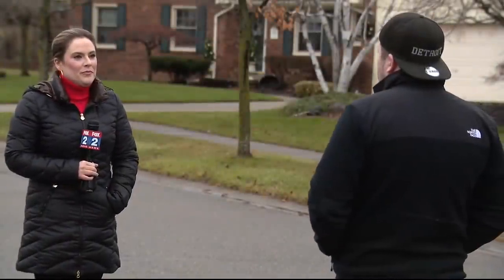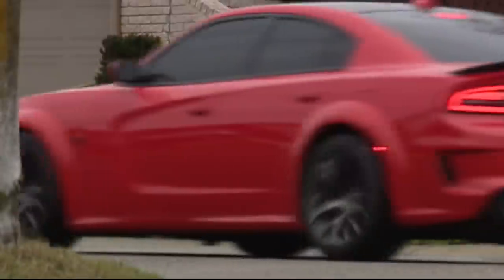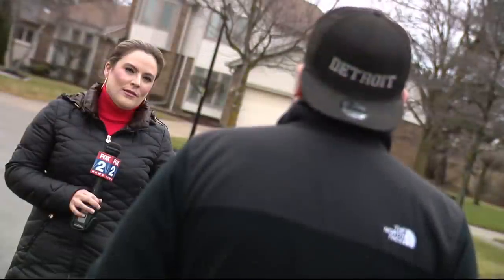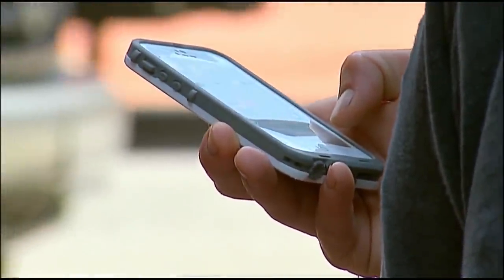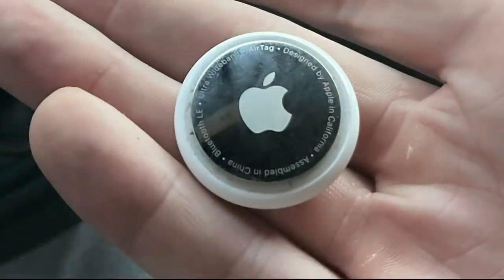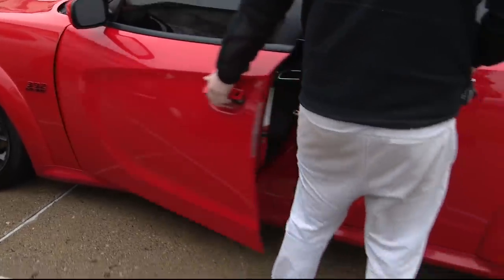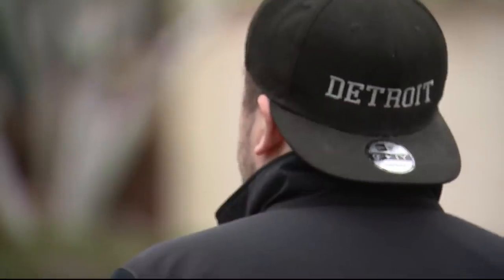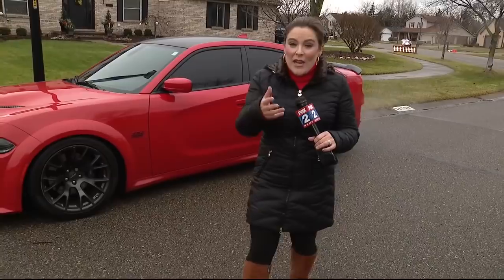Man finds Apple Air Tag tracker on his Dodge Charger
An Apple Air Tag is priced at four for $100 right now. You can stick them anywhere – attaching by Bluetooth to a phone to track, whatever they’re stuck on.